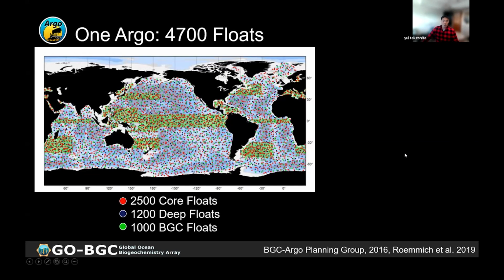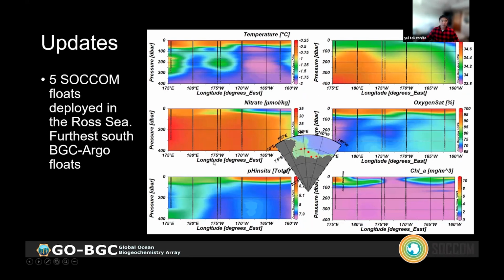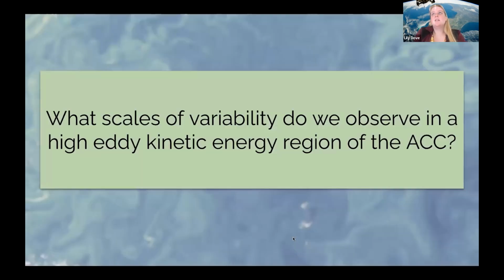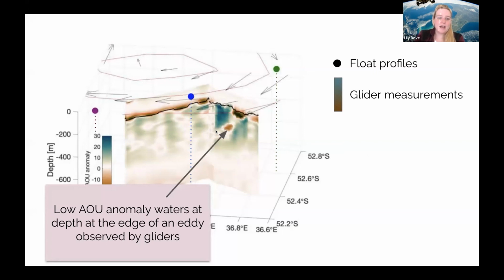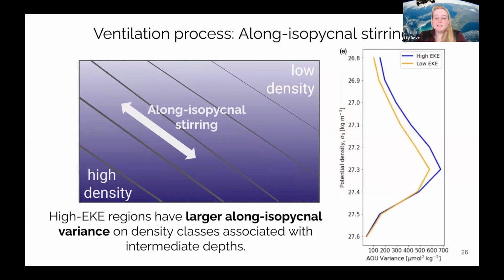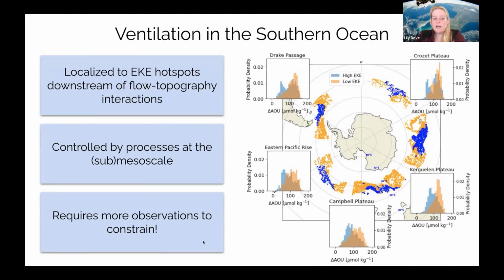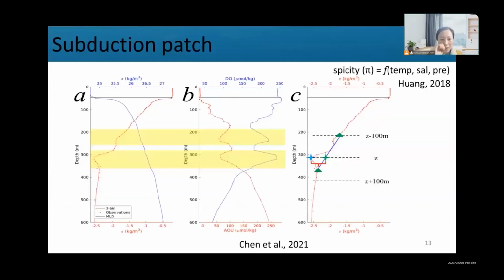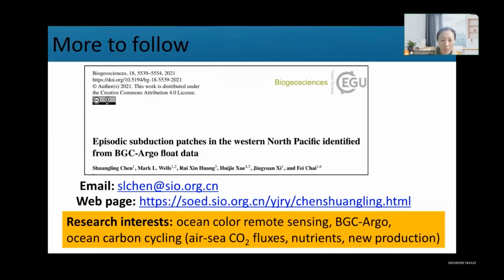BGC Argo Webinar #4: Observing Mesoscale and Sub-Mesoscale Processes with BGC Argo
The quarterly GO-BGC webinar, hosted by the US Ocean Carbon and Biogeochemistry Project Office. This webinar will be focused on using BGC-Argo float data to investigate chemical and biological processes in the ocean that are influenced by eddies, meanders, and other mesoscale and sub-mesoscale processes. The webinar will begin with an update on the status of the GO-BGC float array, followed by two short presentations. We’ll then close with a community discussion about recommended practices, challenges, and future perspectives of using BGC-Argo measurements to enhance our understanding of how mesoscale processes shape patterns of biogeochemistry in marine environments. Recordings will be available on the OCB and GO-BGC websites.

Agenda

1) Yui Takeshita (Monterey Bay Aquarium Research Institute, USA)
An update on the GO-BGC program

2) Lily Dove (California Institute of Technology, USA)
Investigating Ventilation at the Submesoscale in the Southern Ocean

3) Shuangling Chen (Second Institute of Oceanography, Ministry of Natural Resources, Hangzhou, China)
Episodic oxygen injections observed from BGC-Argo

4) Discussion